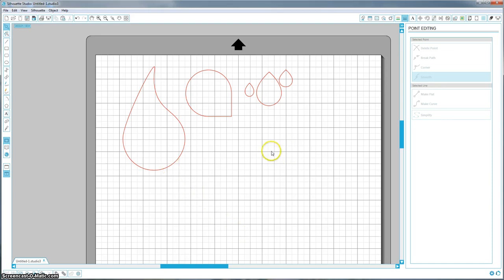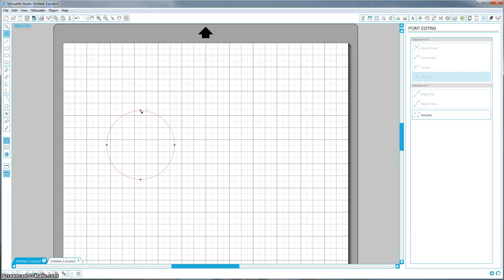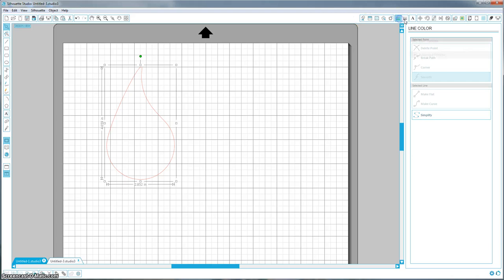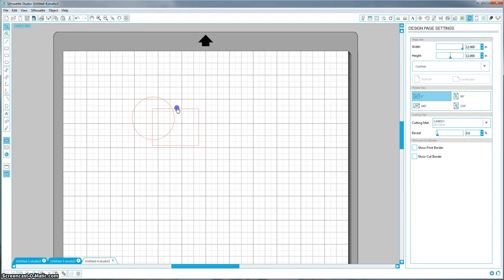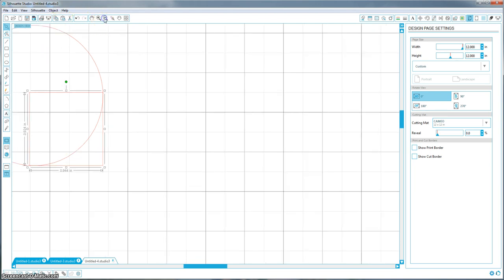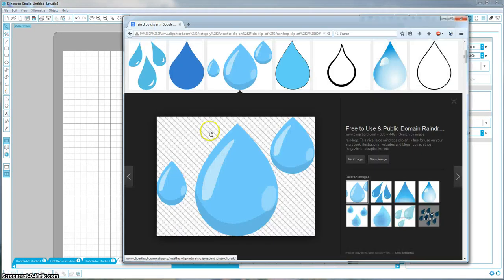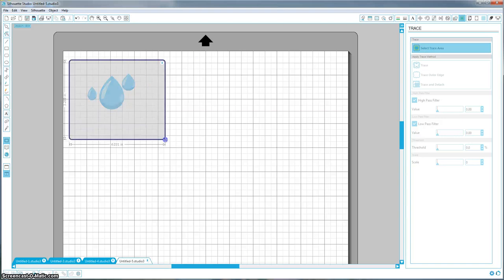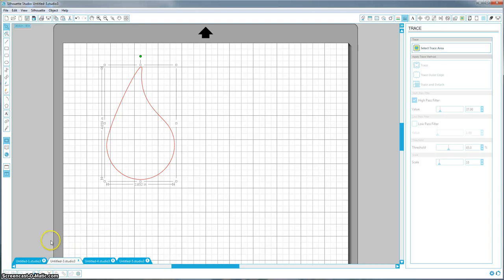How To: Teardrops in Silhouette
How to make 3 different tear drop shapes in Silhouette Studio!